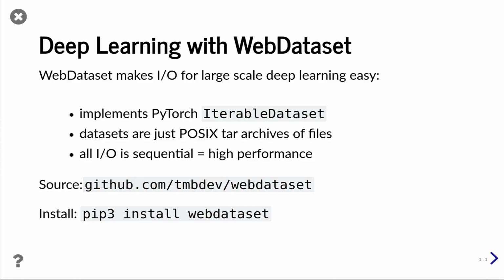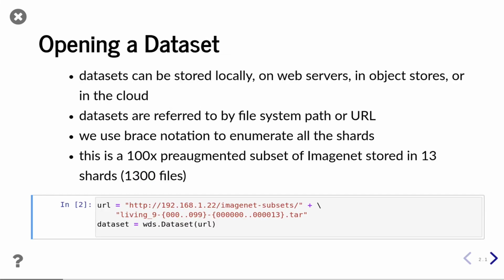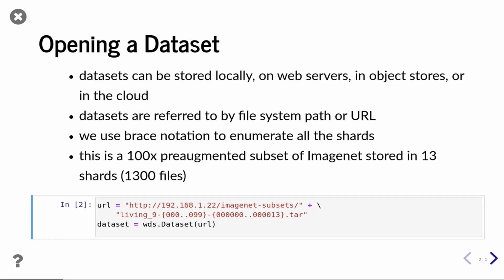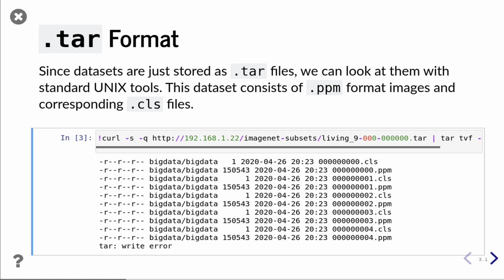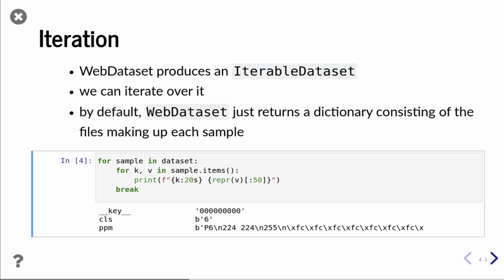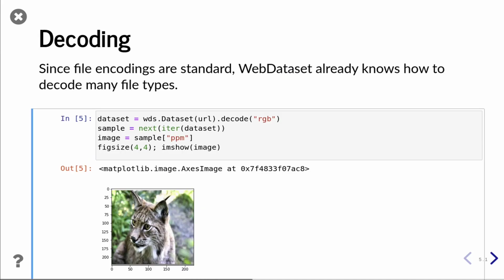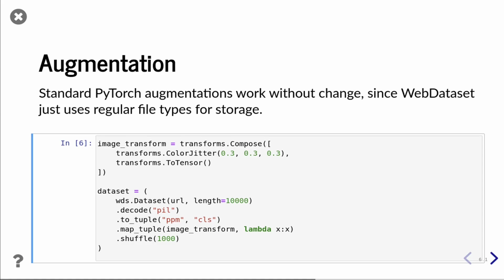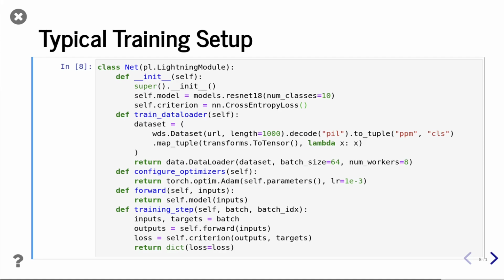Loading Training Data with WebDataset